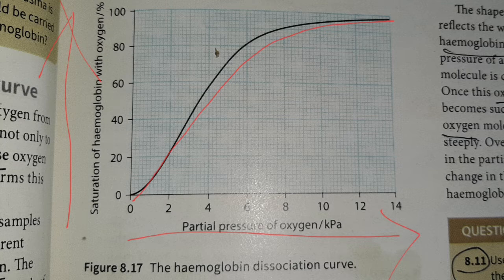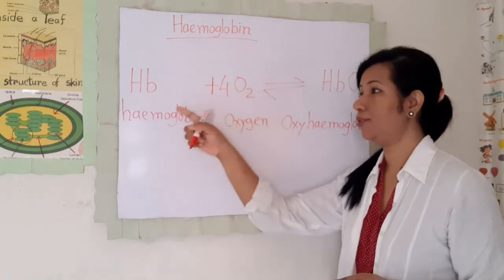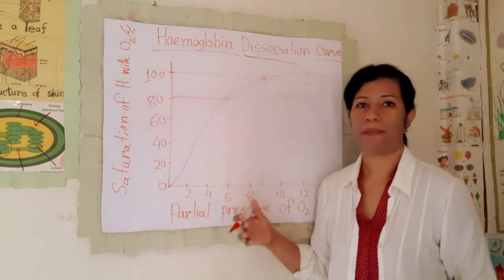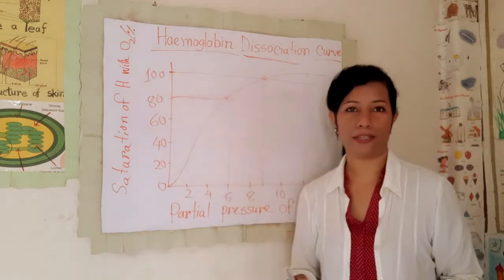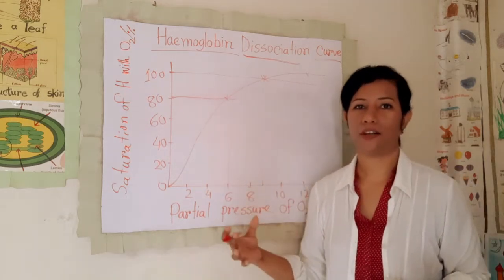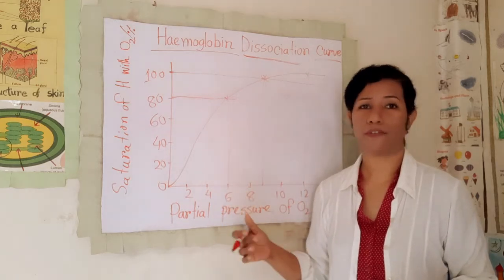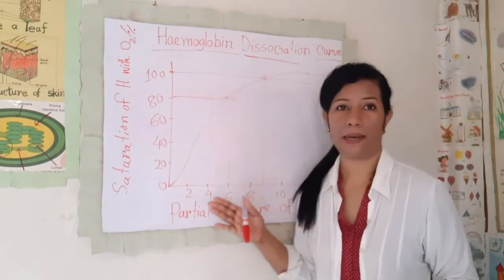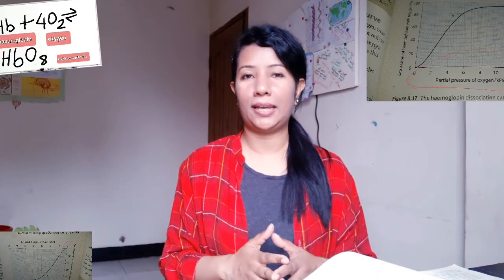Haemoglobin S-Shaped Curve (EducatorSharmin)//Biology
Haemoglobin S-Shaped Curve

The hemoglobin's oxygen content increases as Po2 increases until the maximum capacity is reached. As this limit is approached, very little additional binding occurs, and the curve levels out as the hemoglobin becomes saturated with oxygen. This makes the curve sigmoid or S-shaped.

The oxygen–hemoglobin dissociation curve, also called the oxyhemoglobin dissociation curve or oxygen dissociation curve (ODC), is a curve that plots the proportion of hemoglobin in its saturated (oxygen-laden) form on the vertical axis against the prevailing oxygen tension on the horizontal axis. This curve is an important tool for understanding how our blood carries and releases oxygen. Specifically, the oxyhemoglobin dissociation curve relates oxygen saturation (SO2) and partial pressure of oxygen in the blood (PO2), and is determined by what is called "hemoglobin affinity for oxygen"; that is, how readily hemoglobin acquires and releases oxygen molecules into the fluid that surrounds it.